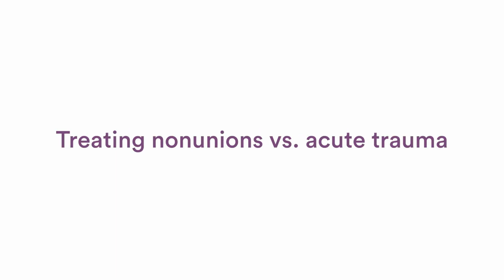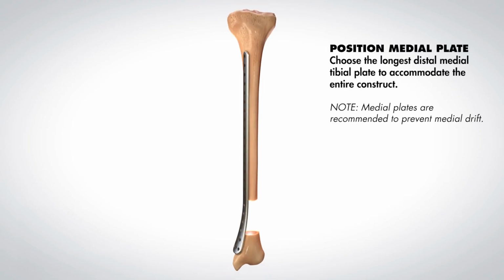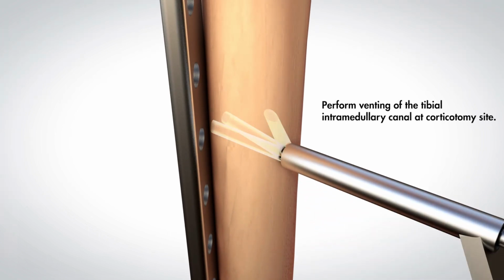Preoperative and postoperative considerations with PABST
Drs. Matthew Gardner and James Blair share their perspective on how treating nonunions and acute bone loss can differ, their methods for infection management and maintaining good alignment with their PABST construct and lastly, their approaches to case planning.